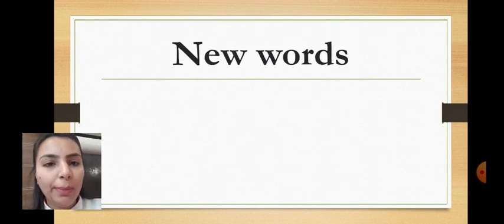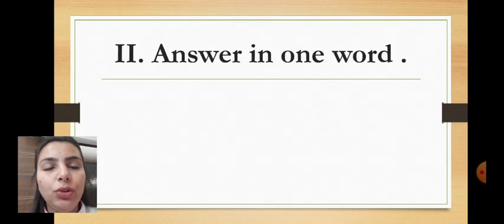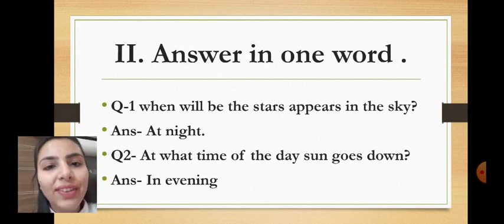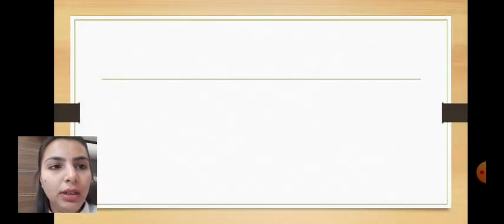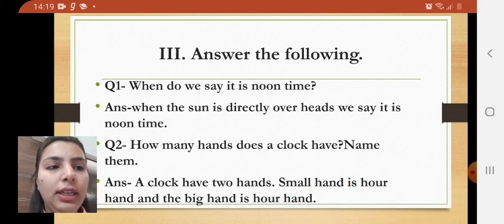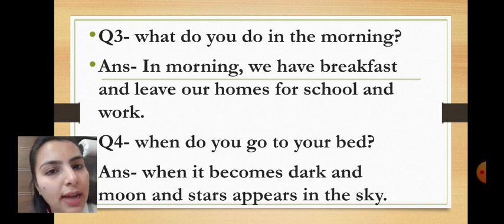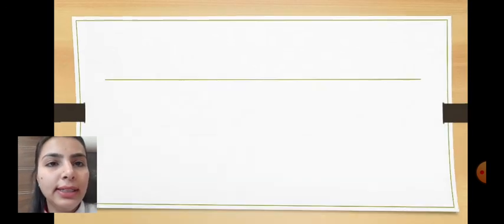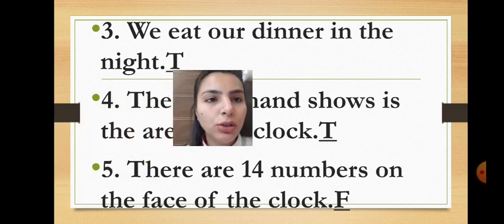cl2_est_ch12_time_part04_03122020